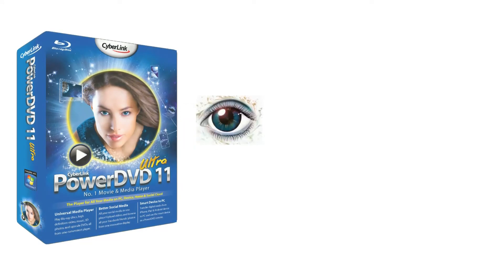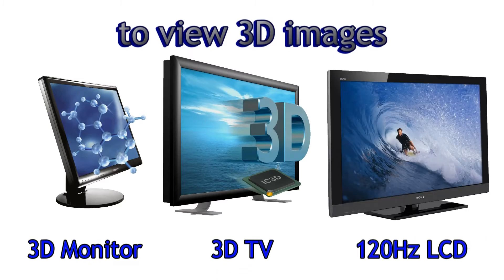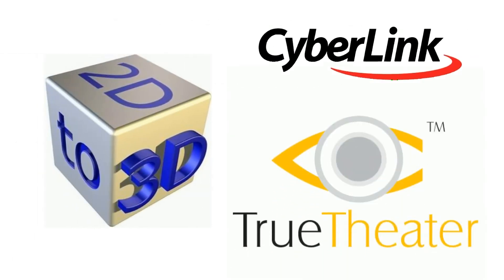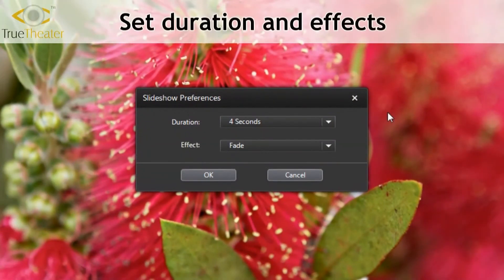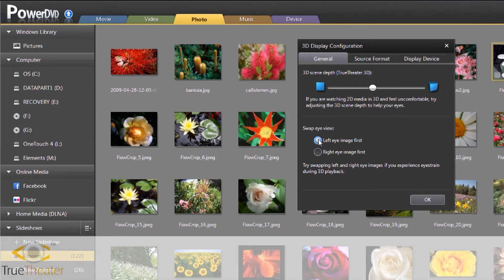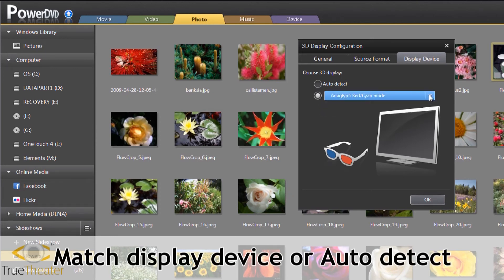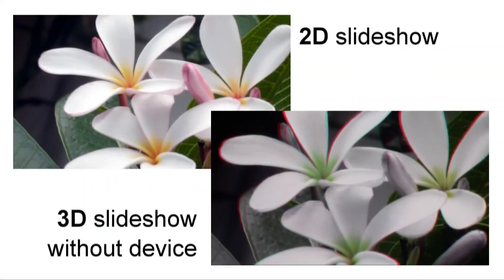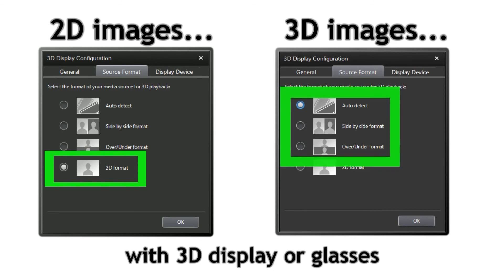PowerDVD 11 - How to play 2D photos in 3D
How to play 2D photos in 3D